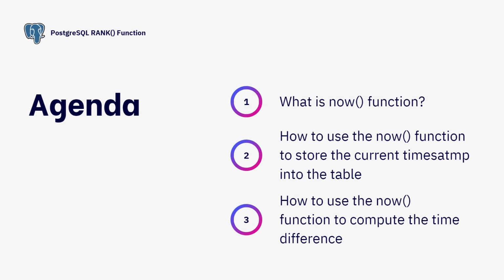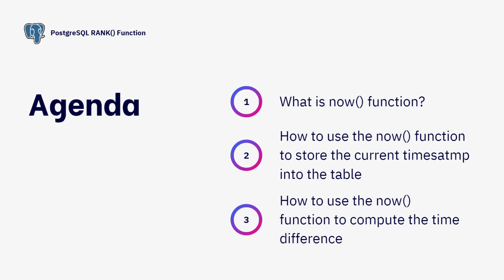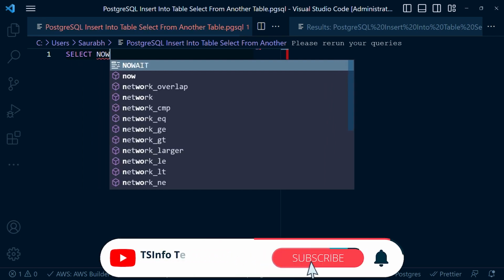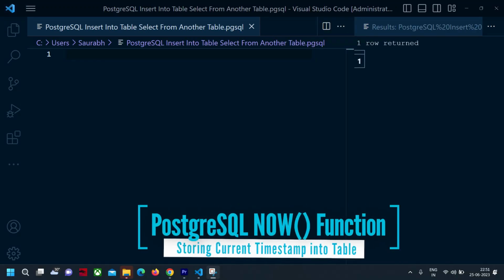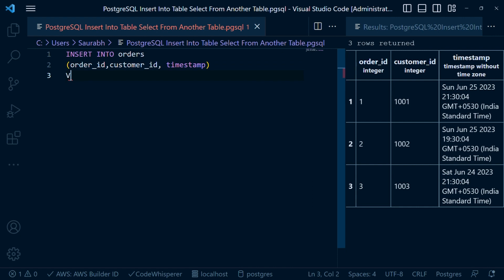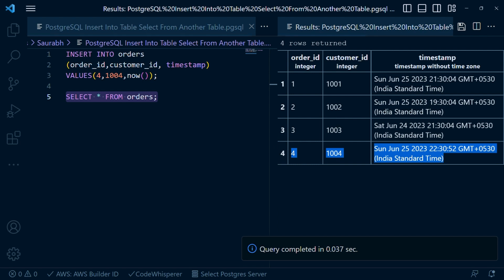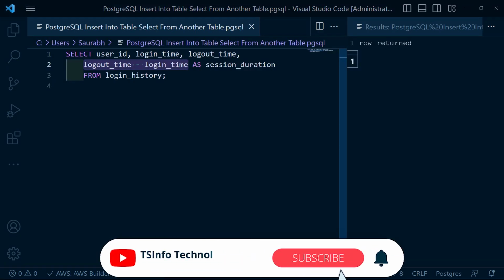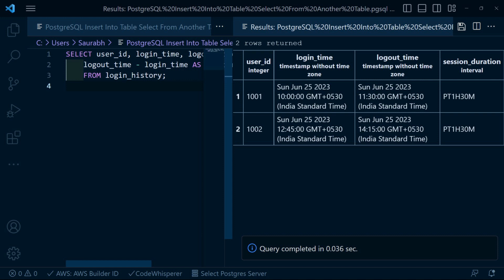Postgresql: Now Function | How to use the now() function in PostgreSQL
If you want to learn how to use the Now() function in PostgreSQL, then this is the right tutorial for you.

In this PostgreSQL video tutorial, I have started with an introduction to the NOW() function in PostgreSQL, which returns a timestamp with the current date and time, and this timestamp includes the date, time, fractional seconds, and timezone information Then I have explained how to use it to compute the current timestamp and insert it into a table, and how to use the now() function to compute the time difference.

I have covered the following topics:
What is a Now() function?
How to use the Now() function to store the current timestamp into the table
How to use the Now() function to compute the time difference